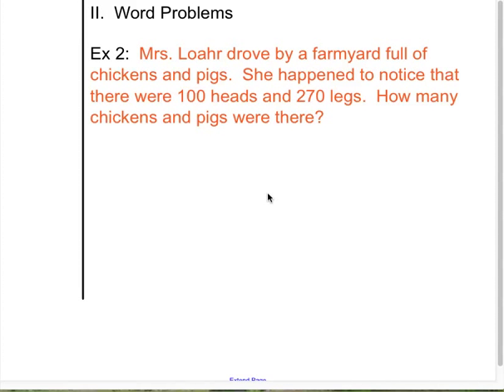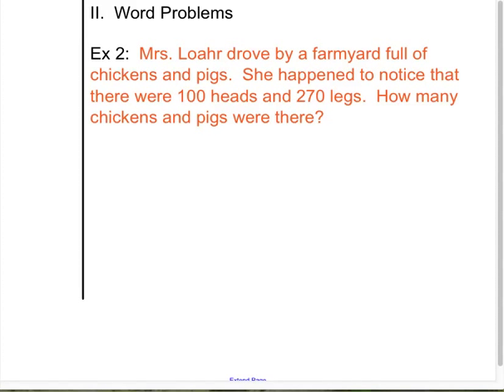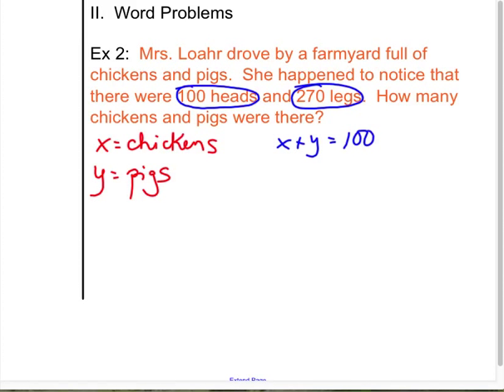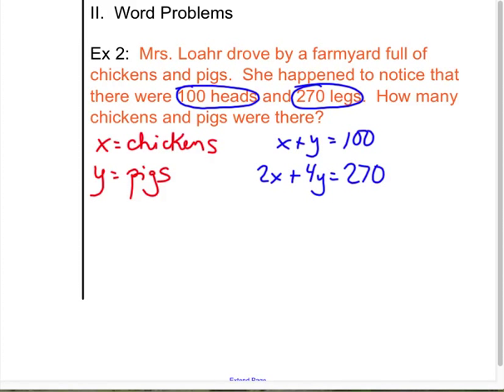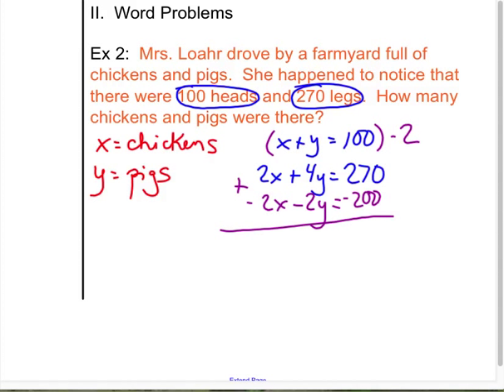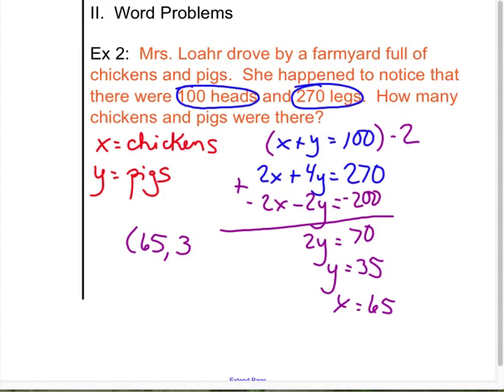Solving Elimination Word Problem